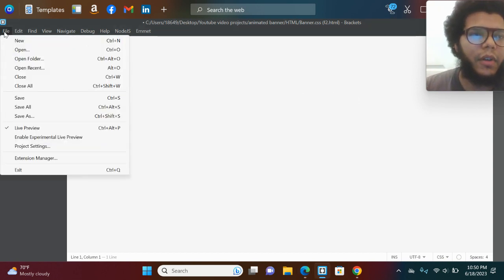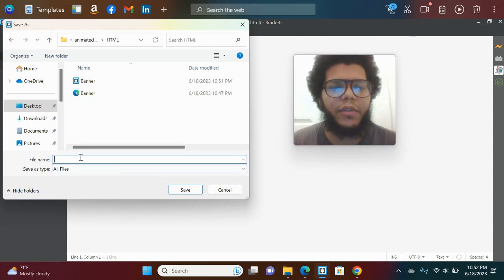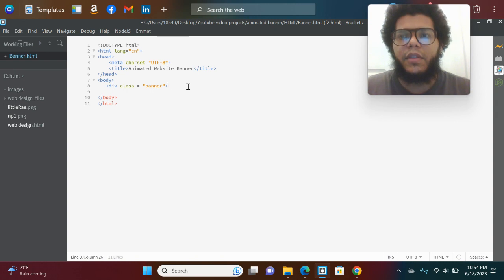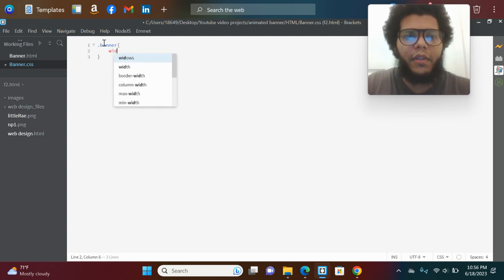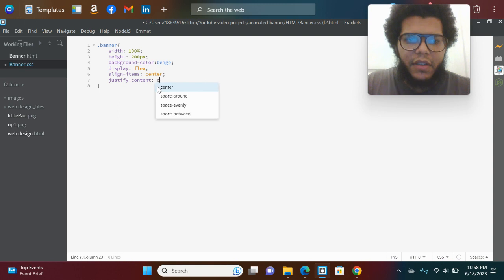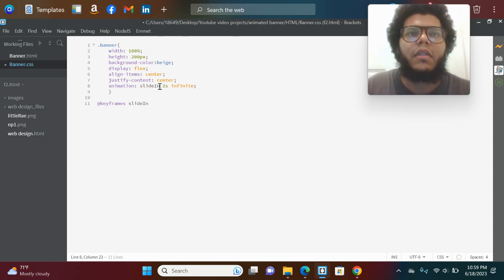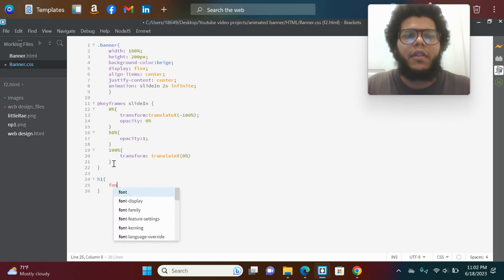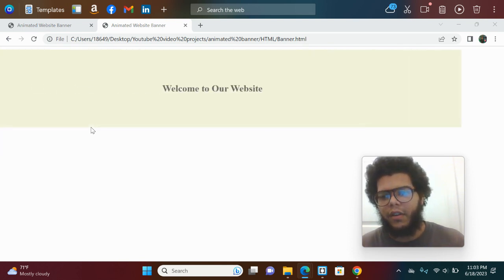learn to build a landing page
In this video, I will guide you through the process of building a burger restaurant website called "John's Burger" using HTML and CSS. Join me as we dive into the world of web development, where you'll learn essential techniques to create a visually appealing and interactive website from scratch.

I'll walk you step-by-step, starting with setting up the basic structure of the webpage using HTML, and then we'll enhance it by adding custom styling using CSS. Throughout the tutorial, I'll share valuable tips and tricks to make your website design stand out.

By the end of the video, you'll have the skills to create a stunning burger restaurant website, complete with attractive layouts, responsive design elements, and eye-catching visuals. So grab your coding tools and get ready to embark on this exciting journey to create John's Burger website together!